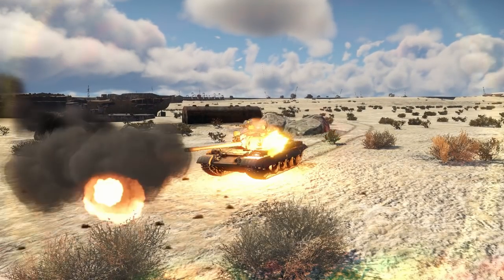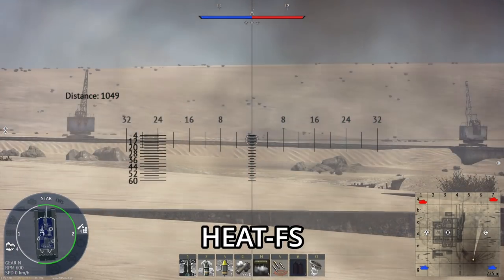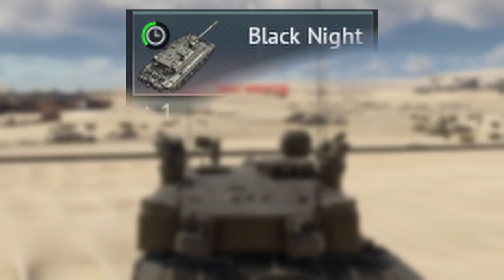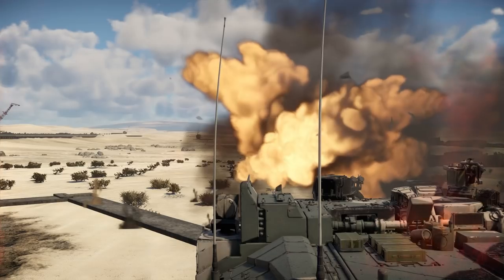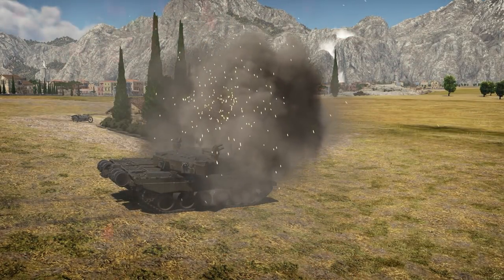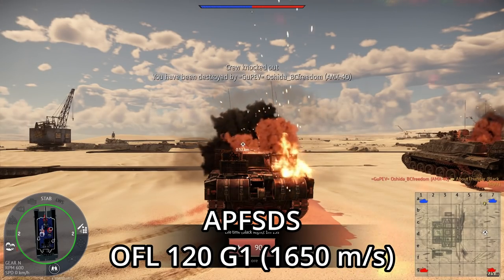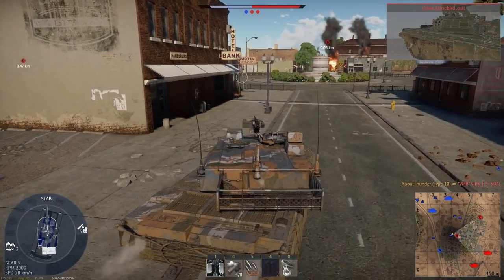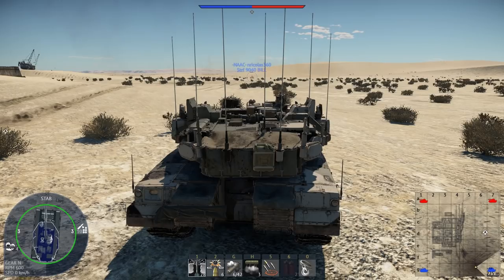The Ultimate Guide to Active Protection Systems (War Thunder)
Active Protection System Guide War Thunder

In this video, I will be explaining how Hard Kill Active Protection Systems work in War Thunder. It will include a demonstration of the T-55AMD1 (Drozd), Merkava 4M (Trophy HV) and Challenger 2 Black Night (Iron Fist).
It will answer plenty of common questions, such as "Will APS stop ATGMs?" and "Can Iron Fist stop APFSDS in War Thunder?".

War Thunder News, War Thunder Guides and War Thunder Tips on this channel!